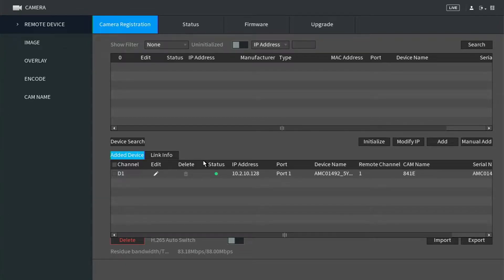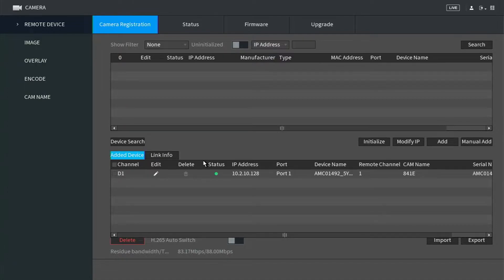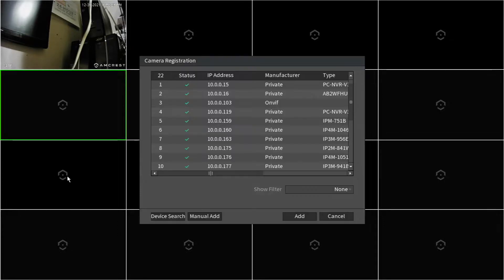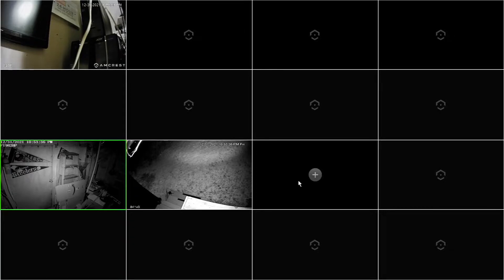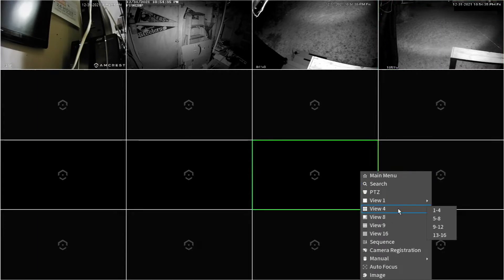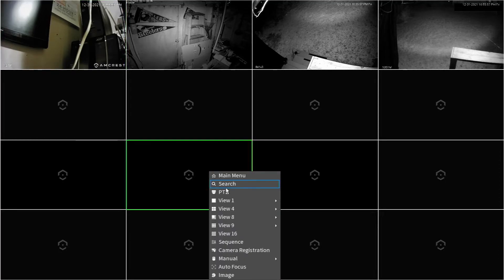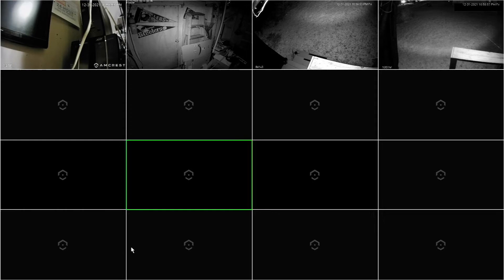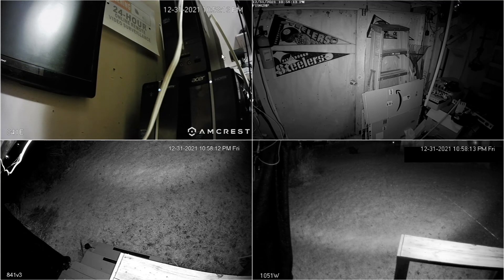Amcrest 4116E-HS Setting up camera on a New NVR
Hello, I made this Video to help people that might have a New POE NVR like the 4116E-HS that comes with 8 POE Ports and 8ch that is non POE. This is how someone should setup the NVR with less headache in the Future. By setting up your NVR the way I show in the Video you will have access to your 8 ports when you get the POE cameras to load the Ports.. So say you have 6 IP cameras now, 4 normal IP and 2 wifi, Also with your new POE NVR you go 2 POE cameras. You will want to load your POE cameras on Port 1 and port 2 of your NVR, then load your others starting on Ch9, 10, 11, 12, 13 and 14 That way when you get a new POE camera you just add to the next Poe port without having to move cameras around..